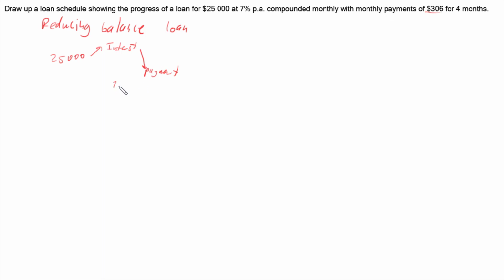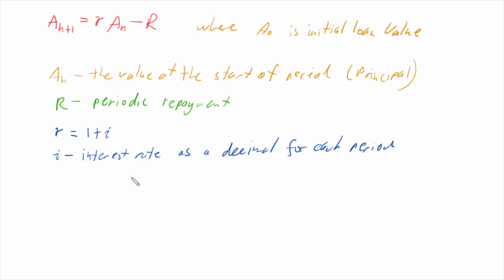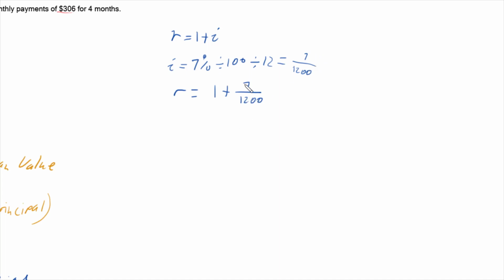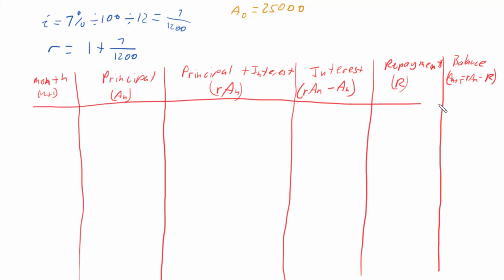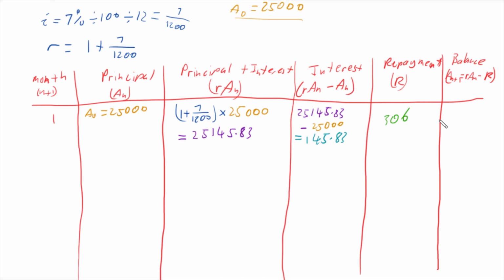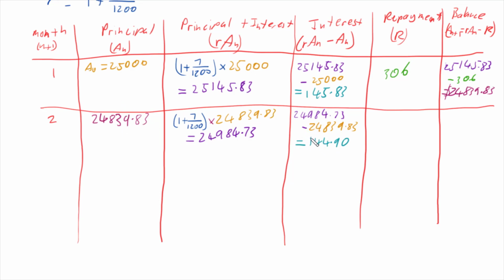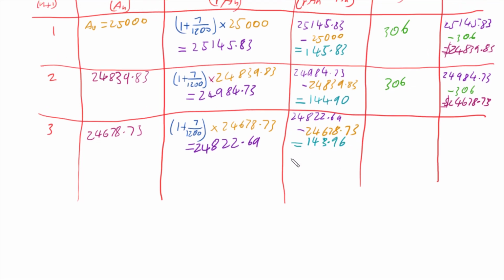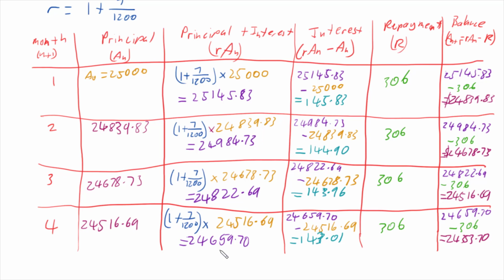Reducing Balance Loan - Using Recurrence Relation to draw up a Loan Schedual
This video deomsonstrates how to use the recurrence relation for reducing balance loans to create a loan schedual.